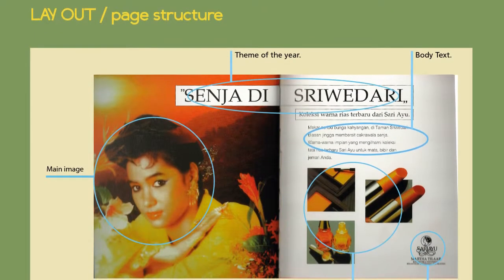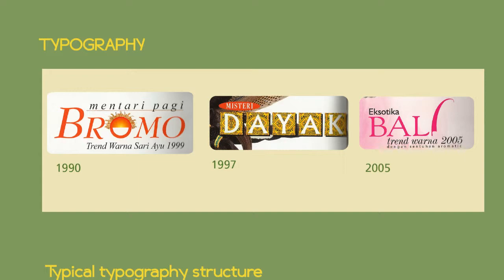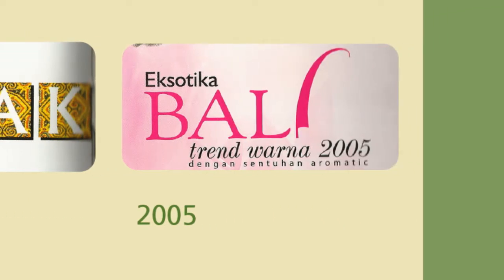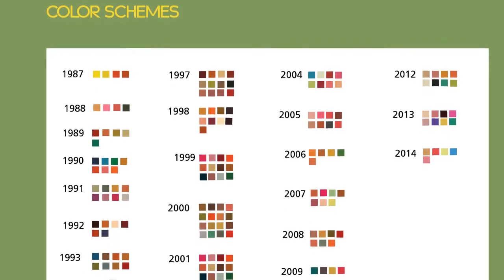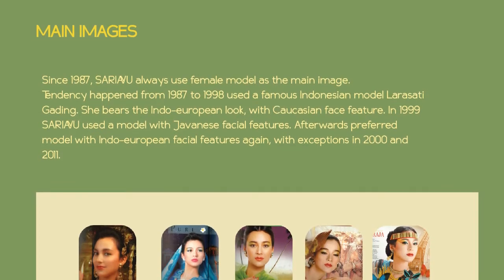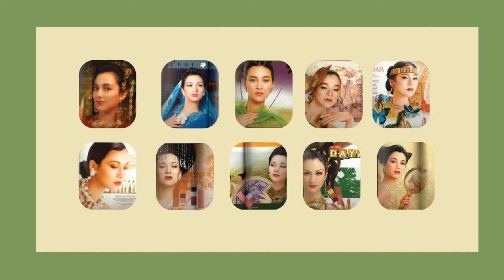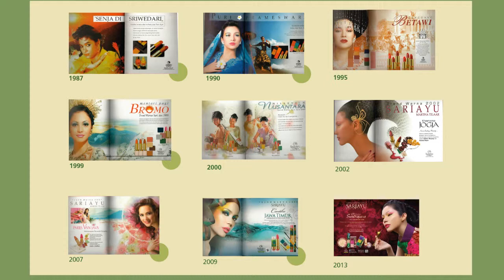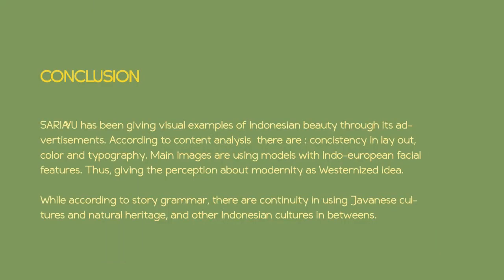Representation of Indonesian Beauty in Cosmetic Advertisement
Presentation for ACCS 2014 by Berti Alia Bahaduri